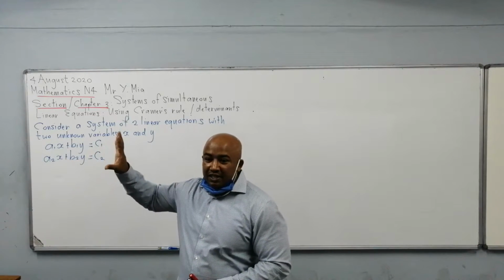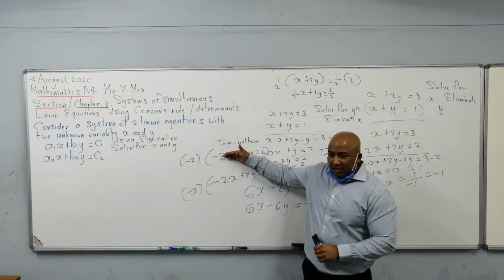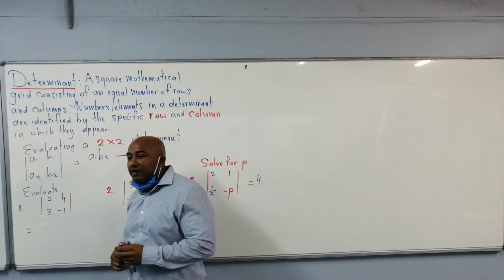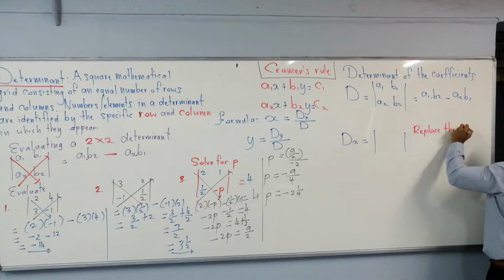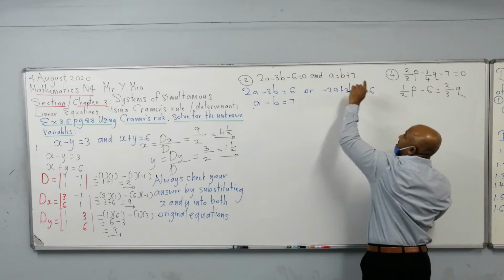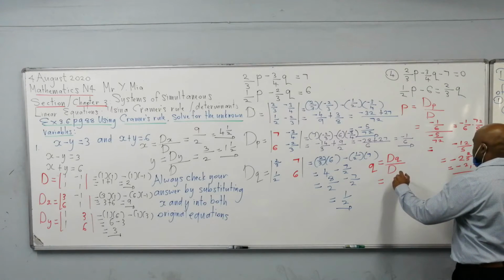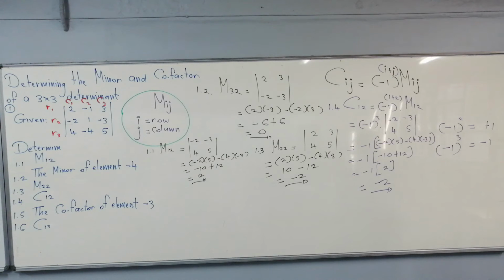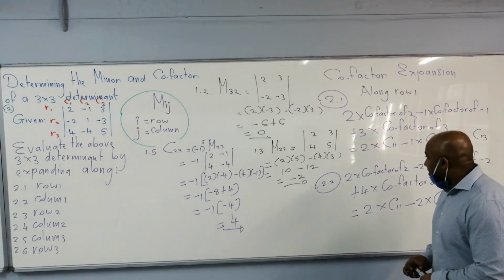Cramers rule part 1